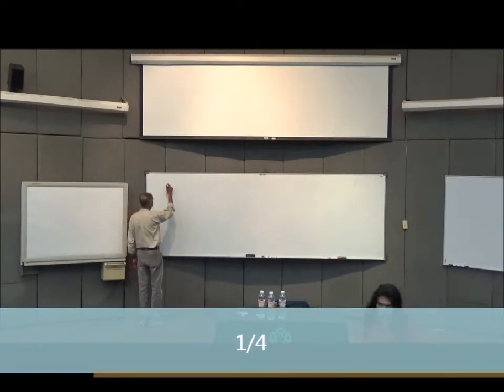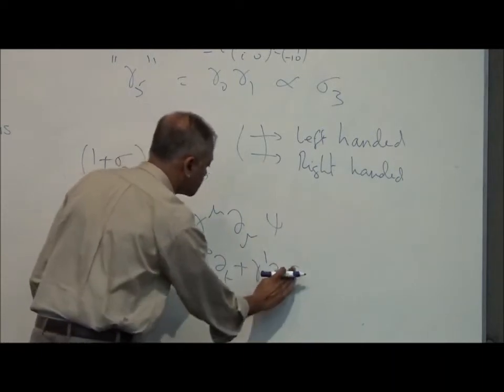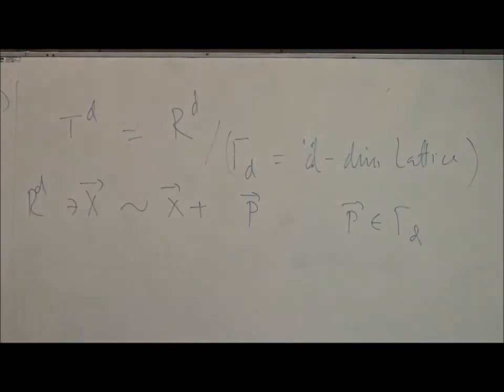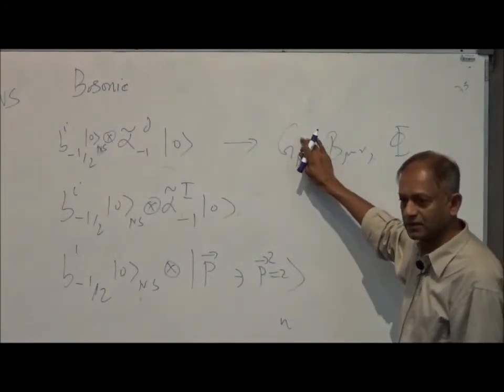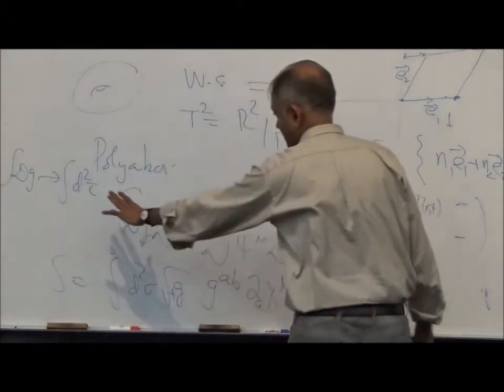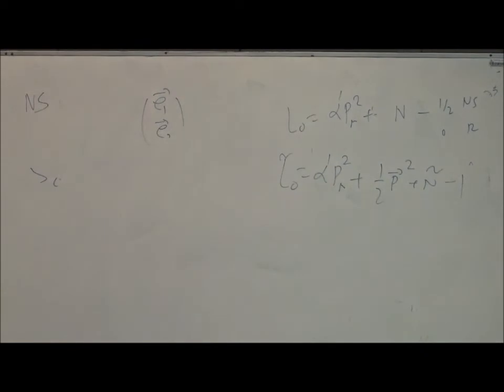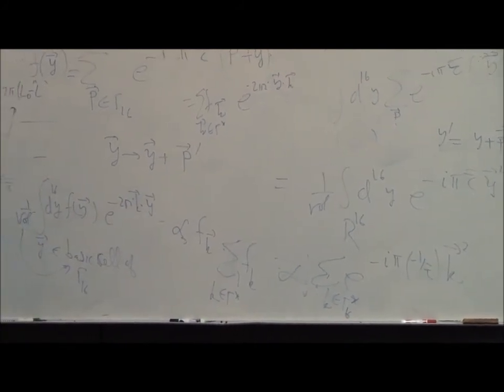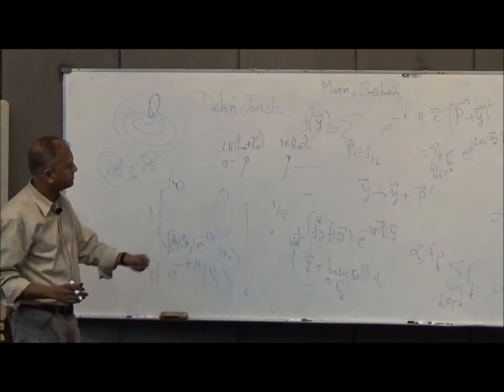Kumar Narain 1/4 LASS 2015